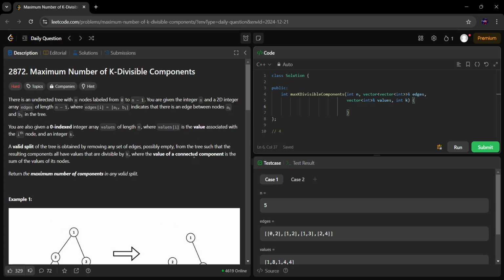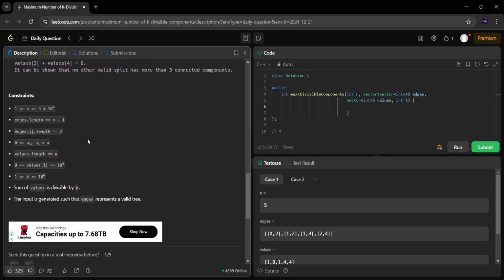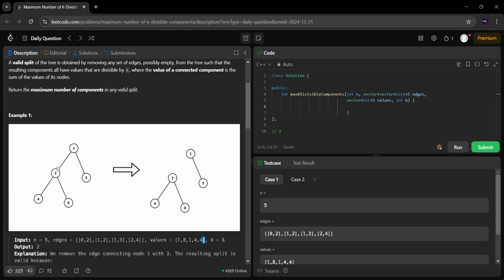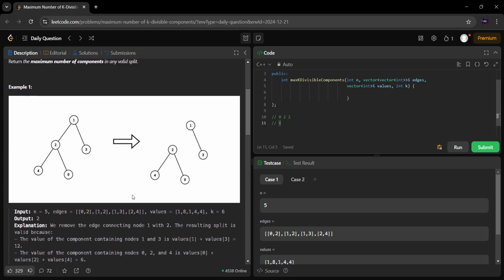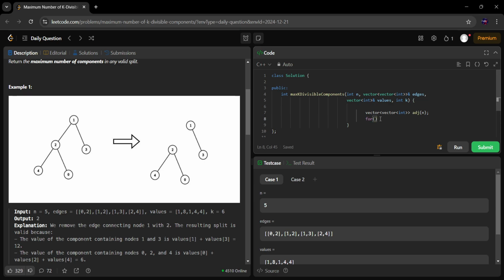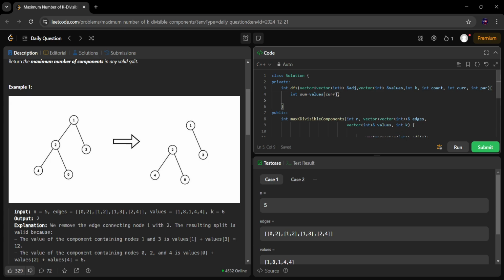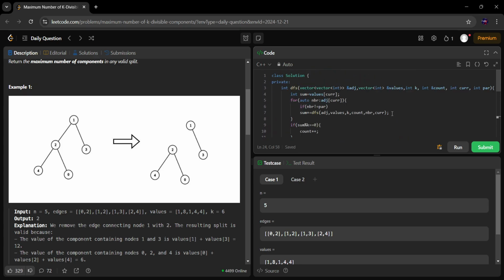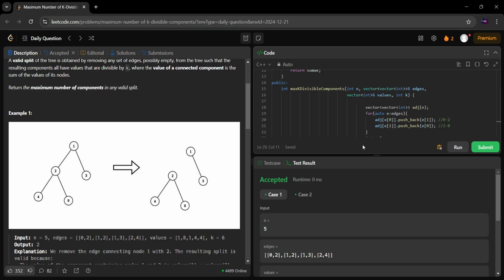Max Number of K-Divisible Components | LC - 2872 | Daily Challenge - 21/12/2024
In this video, I'll be solving the LeetCode Problem 2872: Max Number of K-Divisible Components. We will break down the problem and go through the approach to solve it efficiently.

The problem asks us to find the maximum number of connected components in a graph such that the sum of the values of the nodes in each component is divisible by a given integer k. We will use a Depth First Search (DFS) approach to traverse the graph and calculate the sum of node values in each connected component, checking if the sum is divisible by 𝑘.

In this solution, we perform DFS and check the sum of values for each subtree. If the sum of a component is divisible by k, we increment the count of valid components.